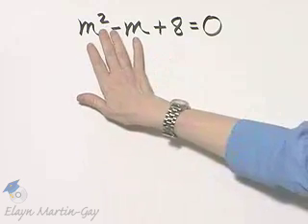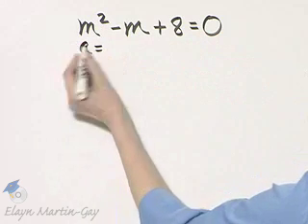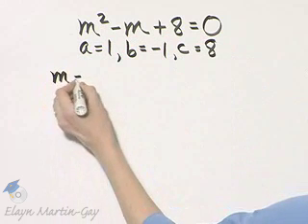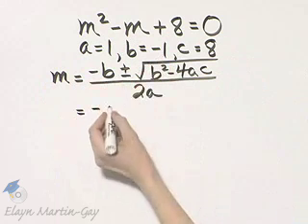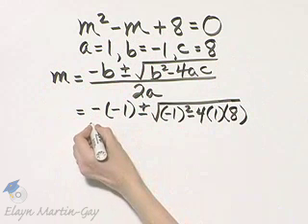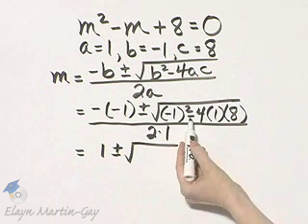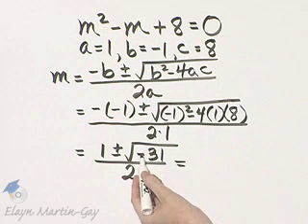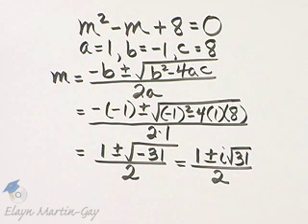Martin-Gay Intermediate Algebra 6th Ed Ch 8 Ex 3